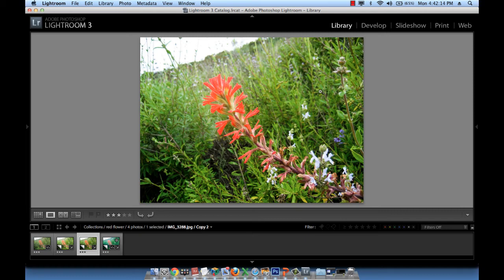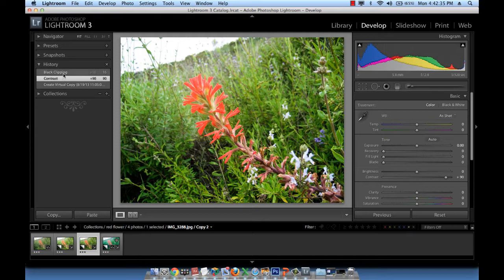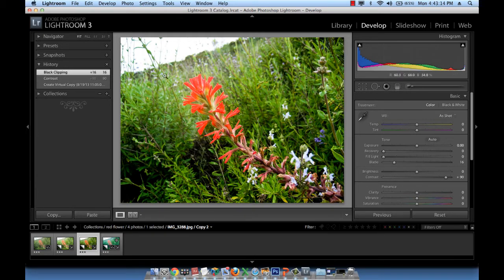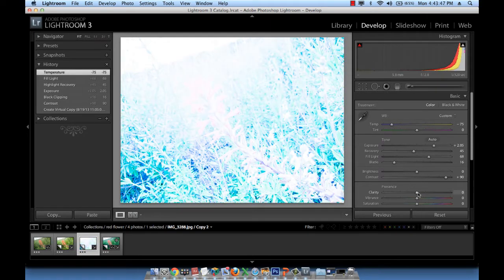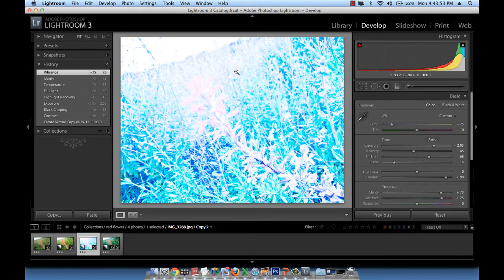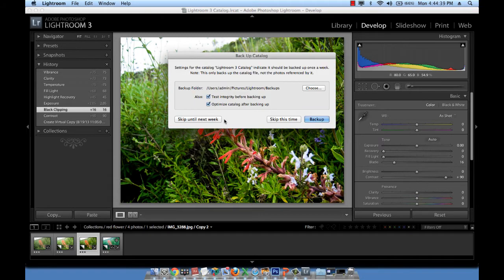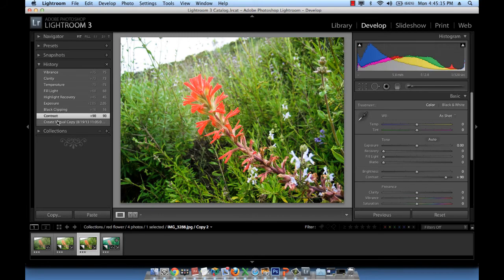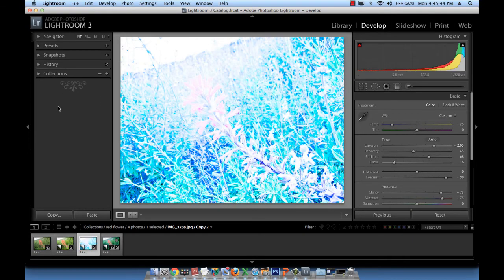Media Photography Part 13 ::: The History panel in Lightroom